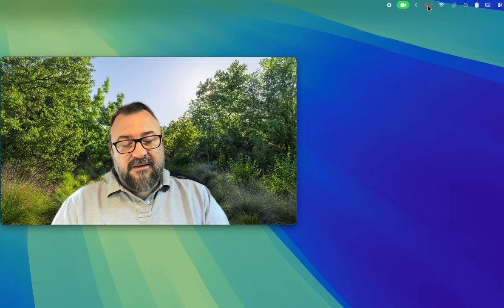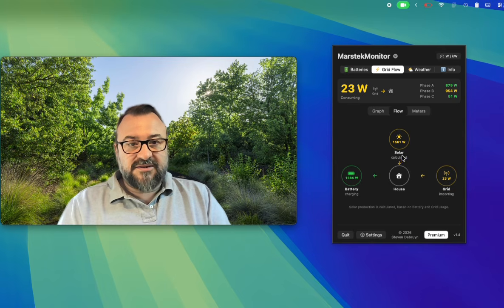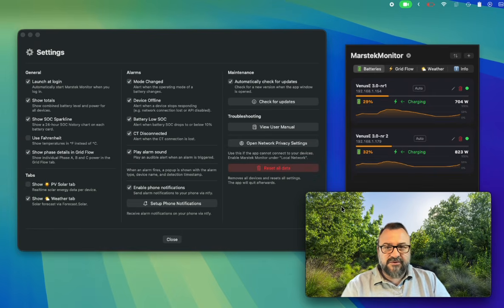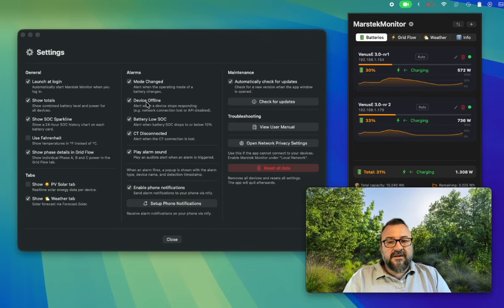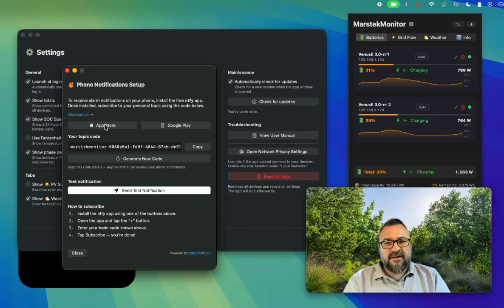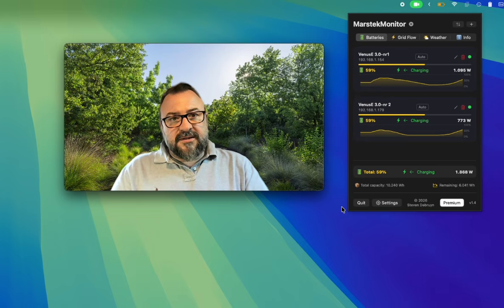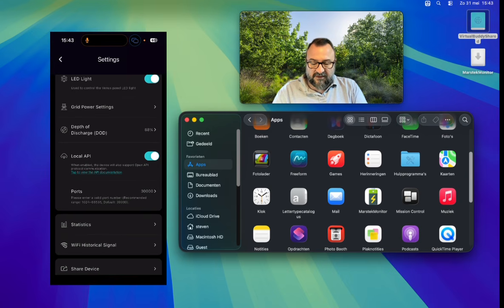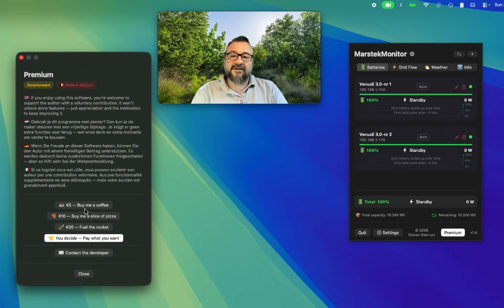🔋 MarstekMonitor – Full Tutorial (30 min)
MarstekMonitor is a free macOS menu bar app for monitoring your Marstek home battery system in real time. In this 30-minute walkthrough, I cover everything from installation to daily use.

UPDATE :
MarstekMonitor is nu ook in de Apple Appstore te vinden !
Met veel nieuwe features, zoals monitoren vanaf iPhone, iPad of Android. Zelfs vanaf Windows !

– How to install MarstekMonitor via the DMG installer
– Connecting the app to your Marstek over your local network
– Reading live battery stats: state of charge, grid import/export, solar production, and house load
– Understanding the dashboard: GridFlow diagram, energy meters (day / week / month), and the SOC sparkline
– Configuring the solar forecast integration
– Setting up alarms: low battery (below depth of discharge), device offline, CT sensor disconnected, and mode changes
– Configuring push notifications via ntfy so you get alerts on your phone
– Reading the standby power chart – a 7-night rolling view of your minimum nighttime house load

The command to allow the app to run :
xattr -cr /Applications/MarstekMonitor.app

💻 REQUIREMENTS
– macOS 14 or later
– Marstek battery on your local network
– (Optional) ntfy app for push notifications